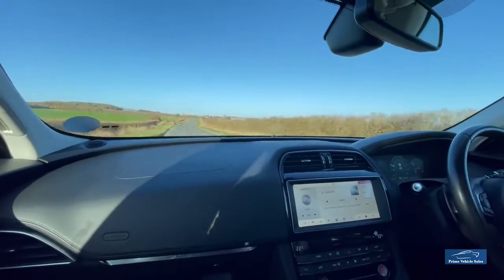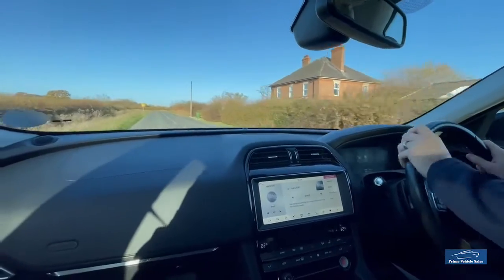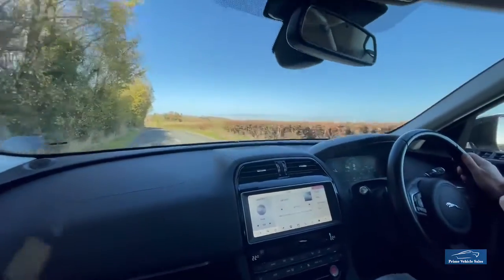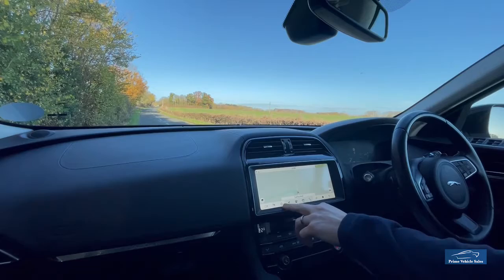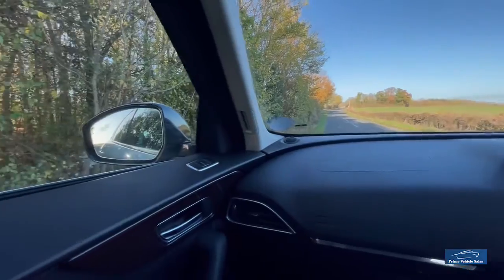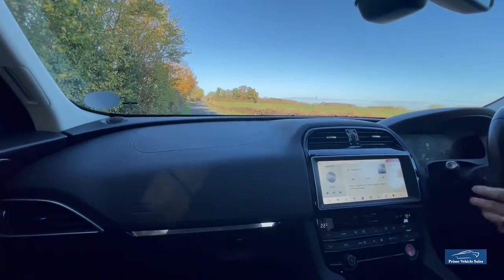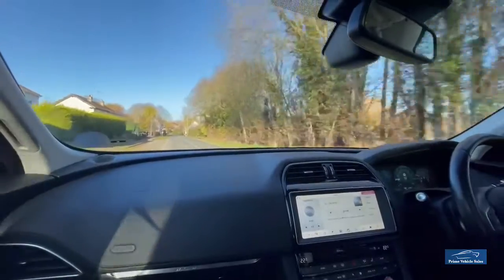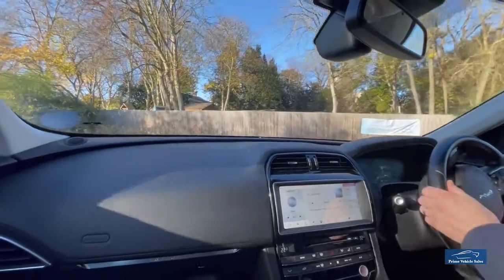2016:66 Jaguar F-Pace 2.0d 180 Portfolio Pan Roof AWD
A Fantastic Example With A first class Pedigree, Polaris White, Full Service History, 2 Remote Keys, Black Leather Trim, Features Include: In Control Touch Pro Pack 380w, Surround Camera System, Full LED Headlamps With Adaptive Lighting, In Control Secure, Blind Spot Monitor & Reverse Traffic Detection, Lane Keep Assist & Driver Condition Monitor, Satin Grey Ebony Finisher, Gesture Tailgate, Remote Release Of Second Row Seat, Heated Seats, DAB Radio, Reverse Camera, Front/Rear Parking Sensors, Satellite Navigation, Space Saver Spare Wheel. *Home Delivery* We Provide A Painless Full Contactless Transaction Process Check Out Our Reviews*  Full Dealer Facilities. Trading Standards Approved Dealer.